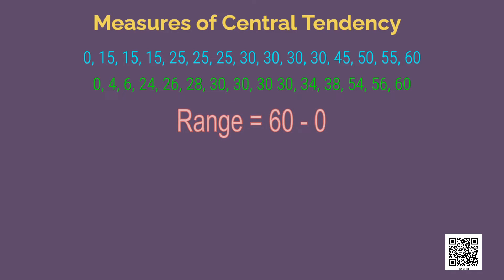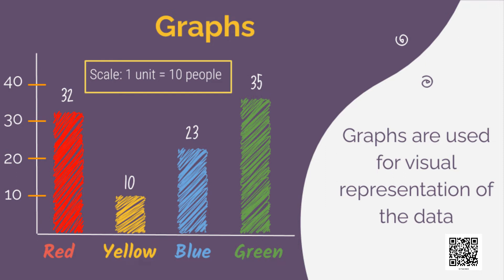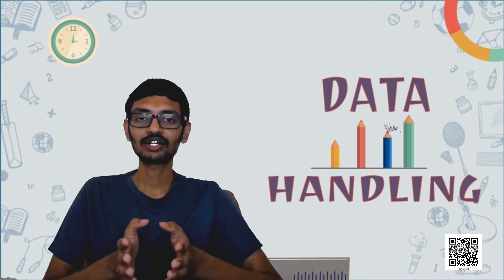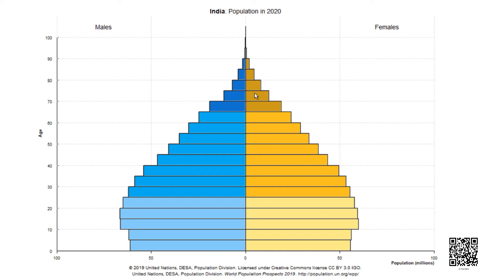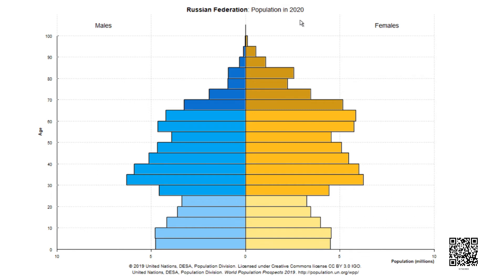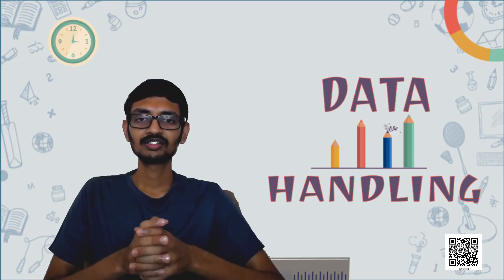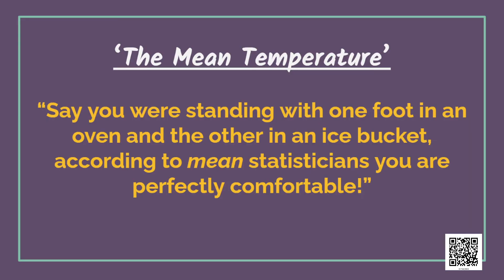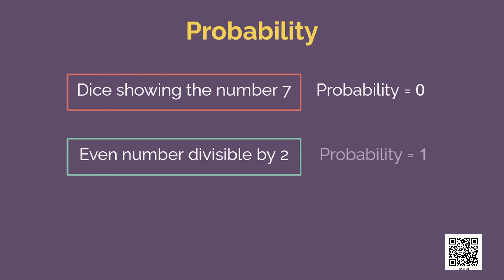Data Handling Part 4 | Class 7 NCERT